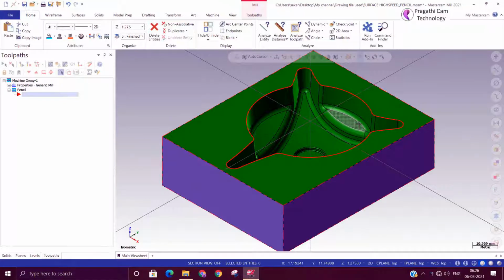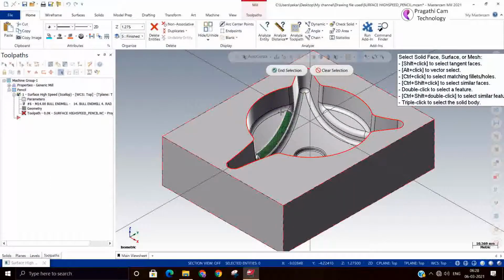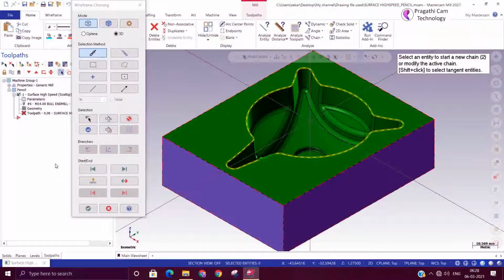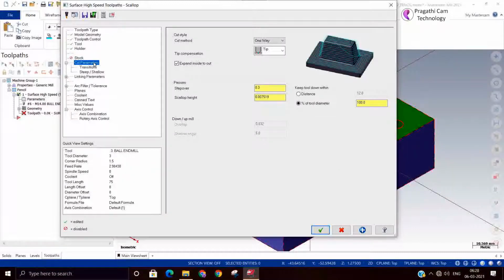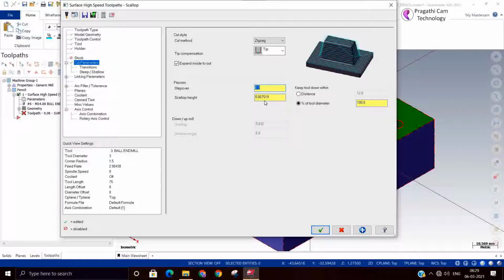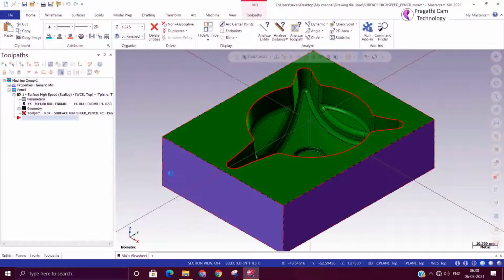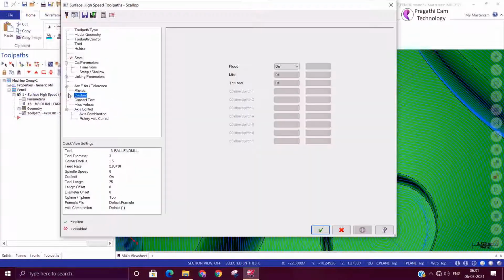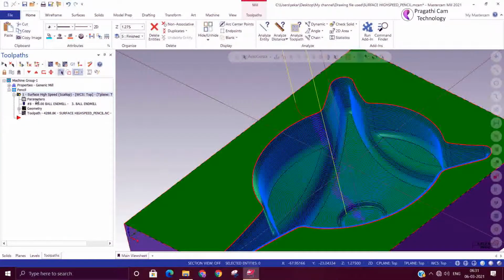Mastercam High Speed Surface Finish Scallop Tool Path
Hello Everyone,
3D High Speed Scallop Toolpaths
The 3D High Speed Scallop toolpaths are also known as constant stepover toolpaths. Since the stepover is measured along the surface, the spacing between cuts is maintained as the surface angle varies, producing a consistent scallop height across the surface.
The stepover distance is measured along the surface, instead of parallel to the tool plane. This ensures a consistent scallop height across the surface, regardless of the surface direction. This is an ideal strategy to use on the boundaries generated by rest machining, or in any circumstances where you want to ensure a constant 3D distance between passes.